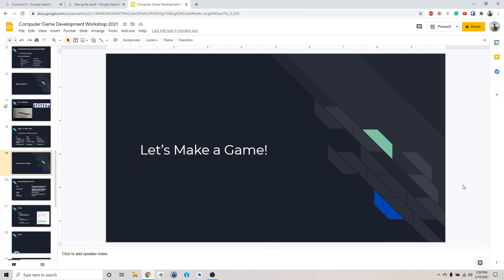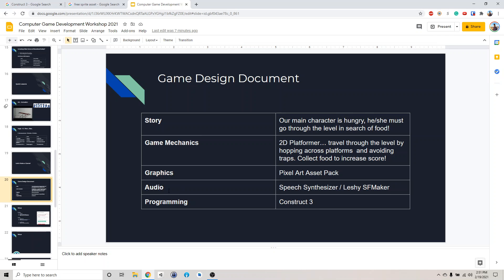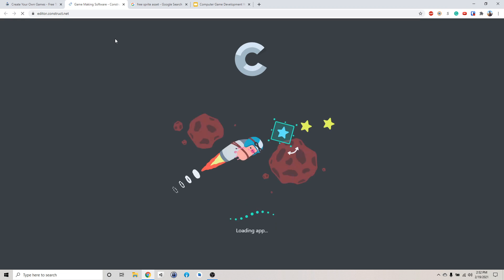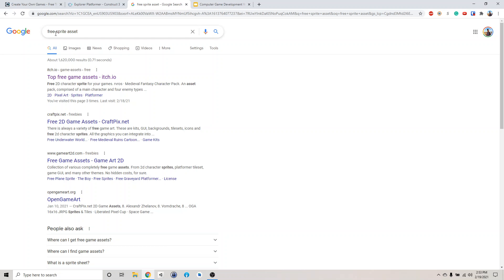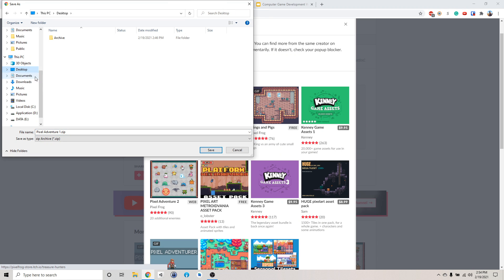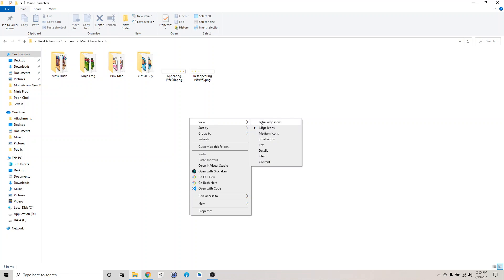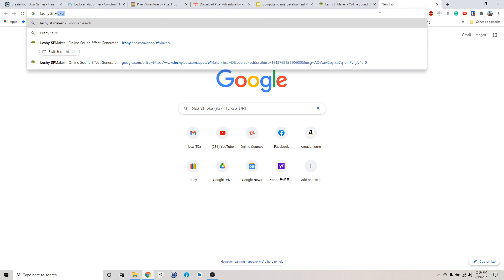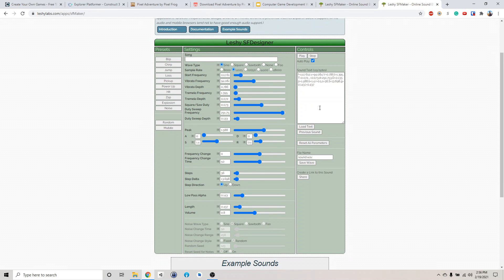Construct 3 Platformer Tutorial - 1 Setup